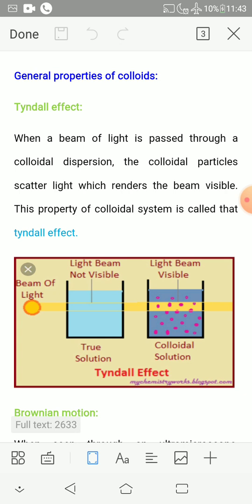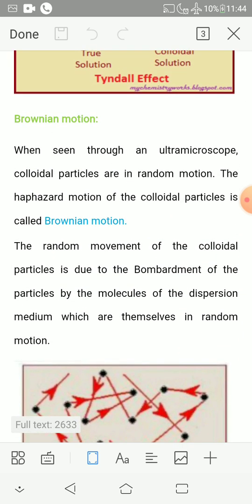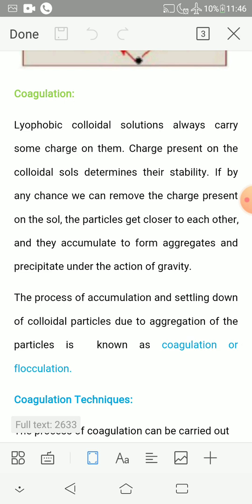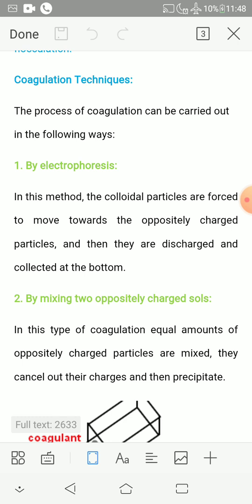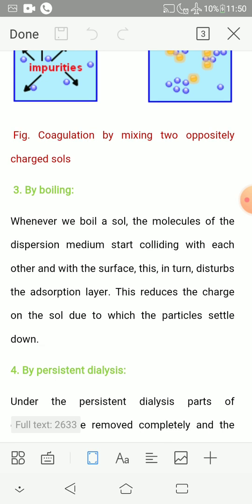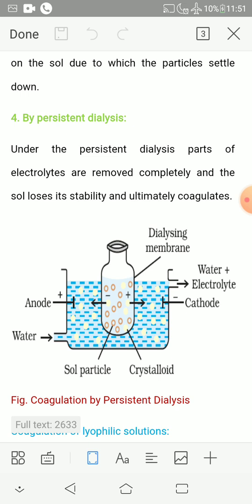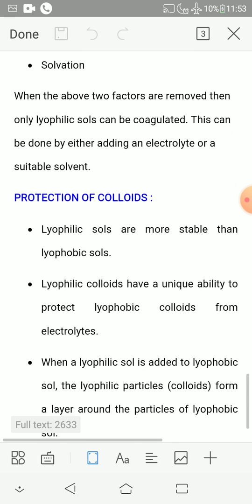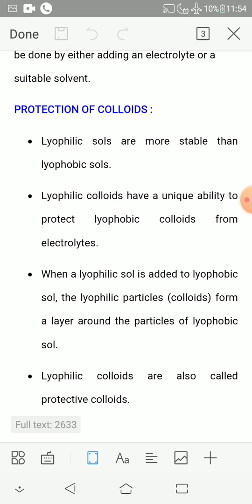class 12 chemistry ch-5 part6